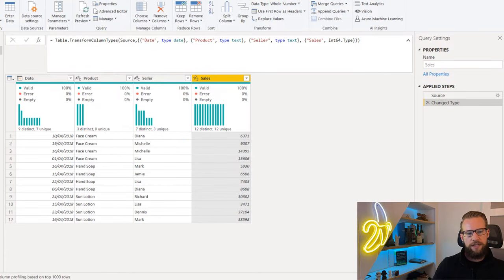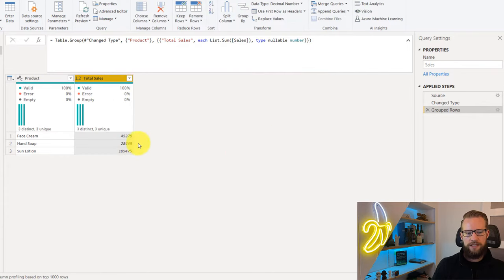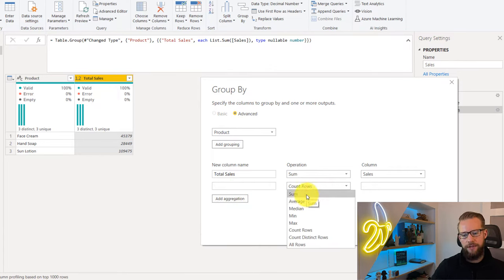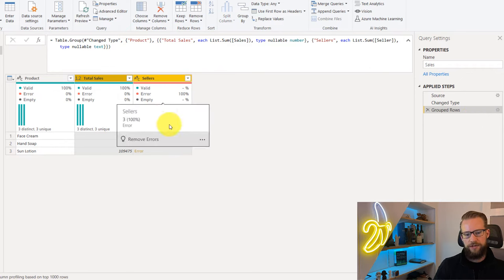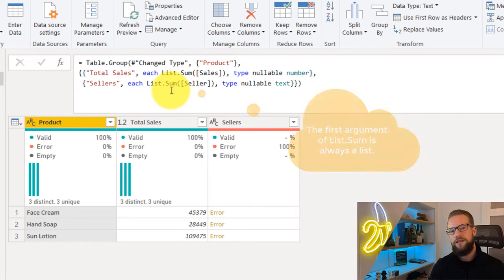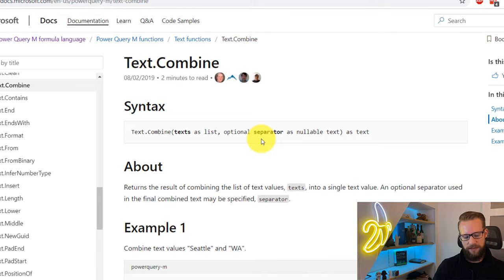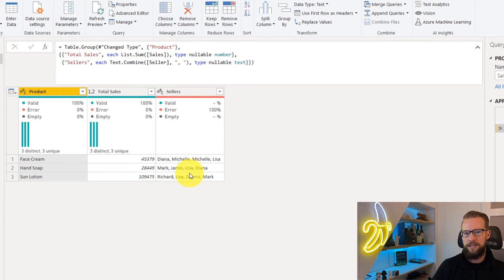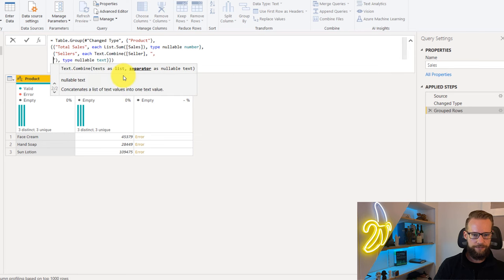Concatenate Text Values using Group by in Power Query (w/ Optional Delimiter)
Have you always wanted to summarize text values using group by in Power Query? I've got you covered. This video shows the exact steps to take to group text values in Power BI.